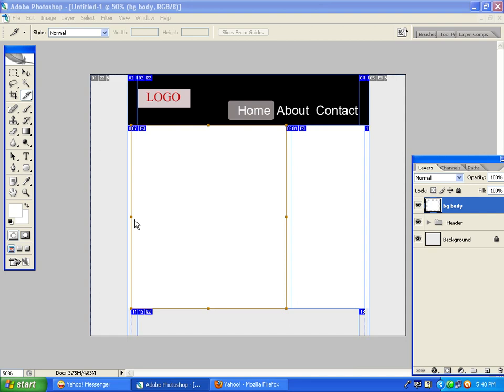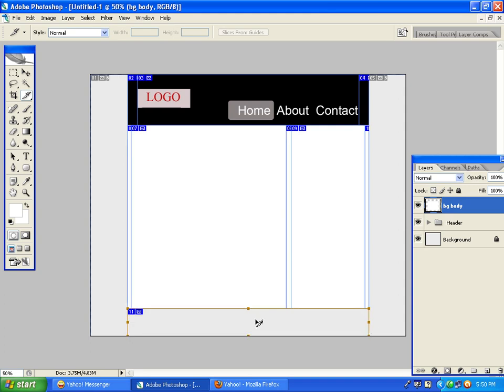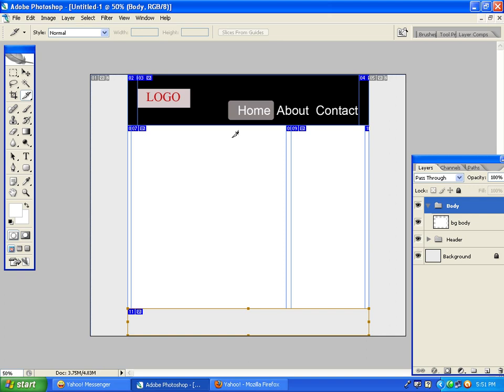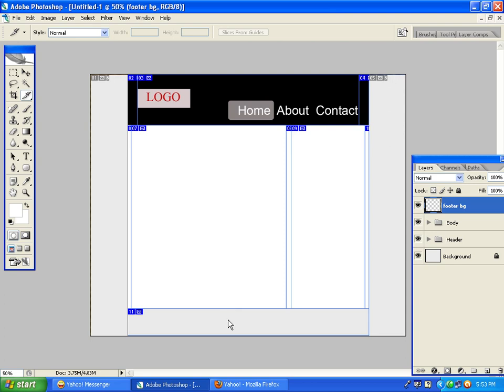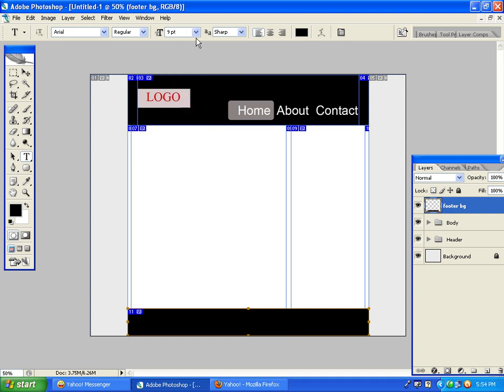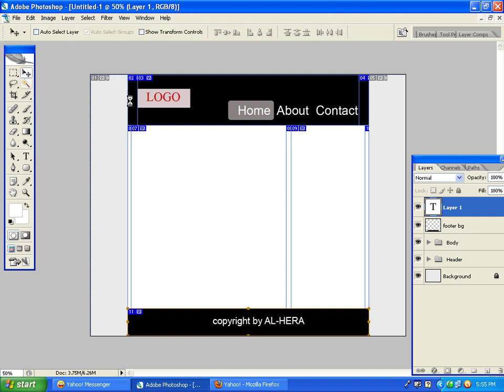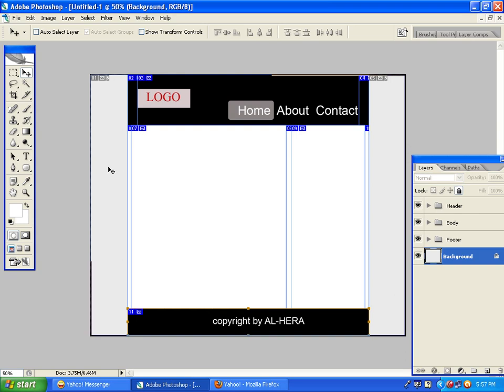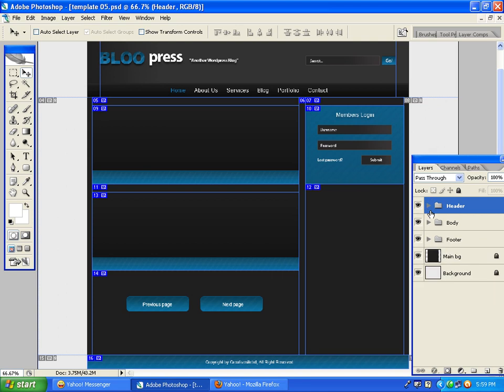How make psd template in photoshop cc cs6 Bangla Tutorial 03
Adobe Photoshop Tutorial For Beginners to Advance, teaching the Basics Of Adobe Photoshop.
Photoshop Tutorial for Beginners to Advance, going over many important aspects when first starting graphic design!